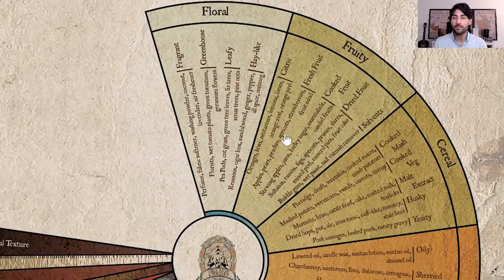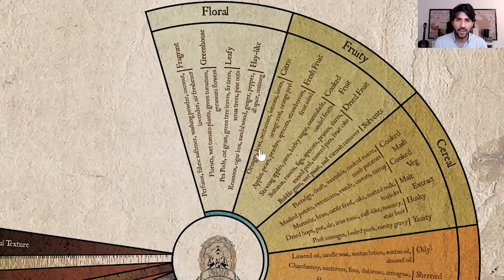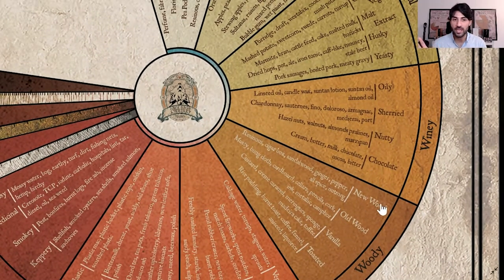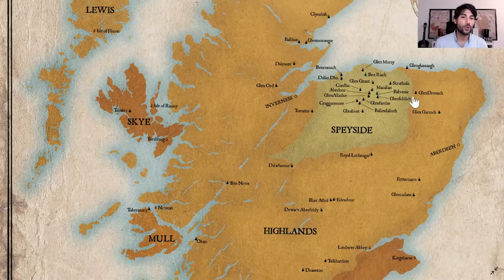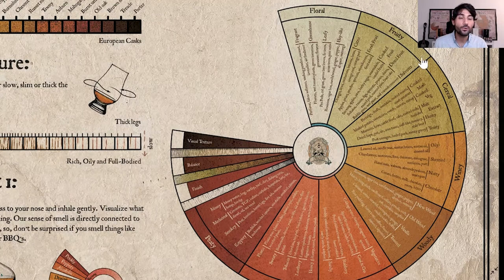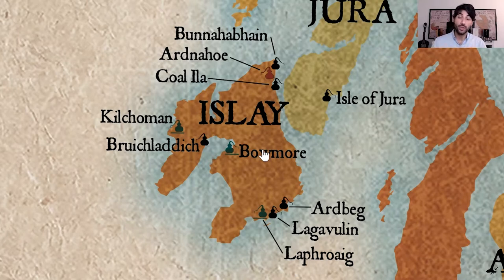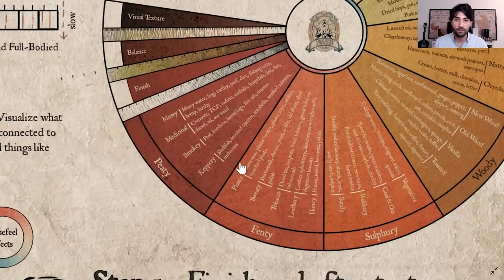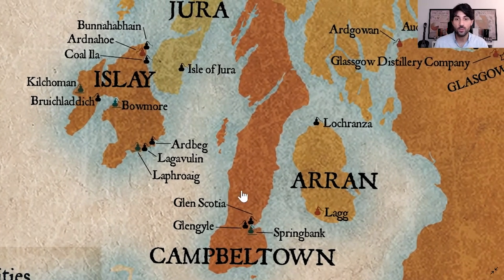What are the Scottish whisky regions?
An introduction to the 5 Scotch whisky production regions. A handy description for anyone interested in learning about Scotland and its whisky.

- Lowlands
- Highlands
- Speyside
- Islay
- Campbeltown

This video is a complete description of the different Scottish whisky production regions. Learn what makes whisky unique and different according to where it was produced. The map also shows the distilleries with open visitor centres that you can visit on your next trip to Scotland.

Did you like the infographic?